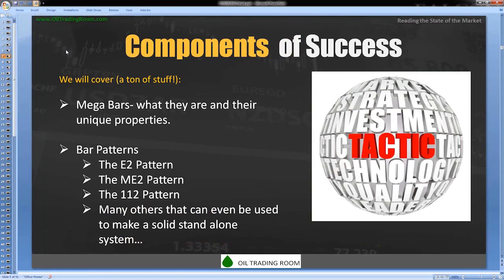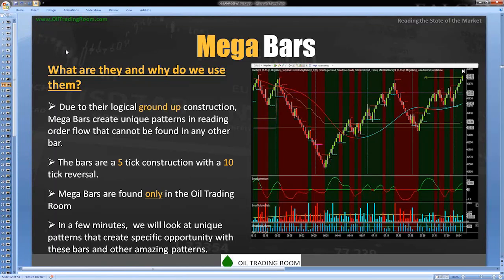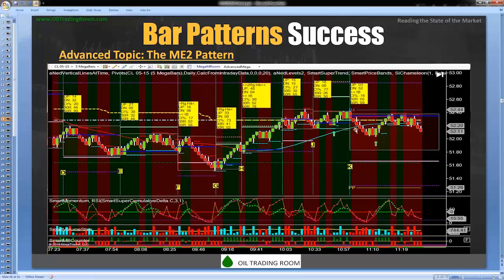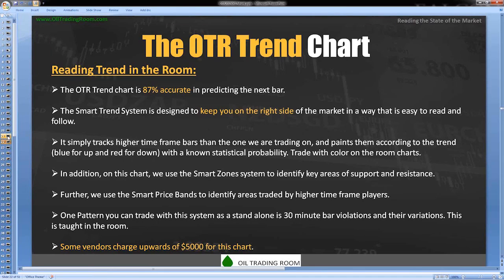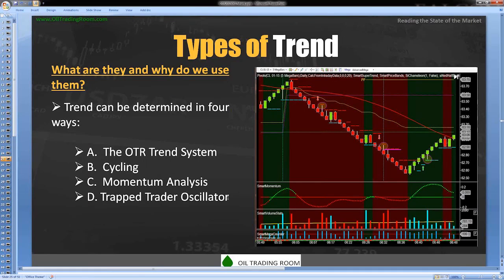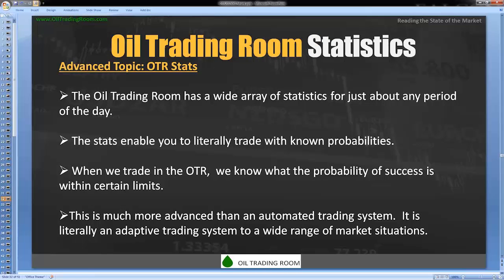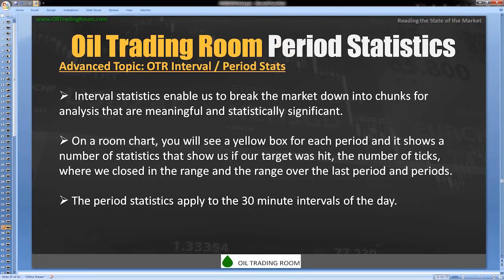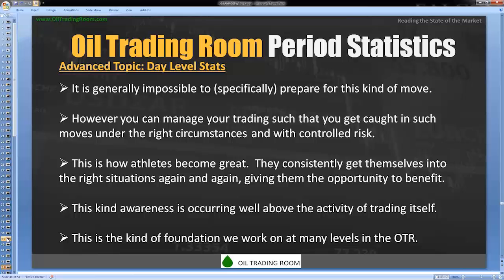Sharkathon: Oil Trading Room